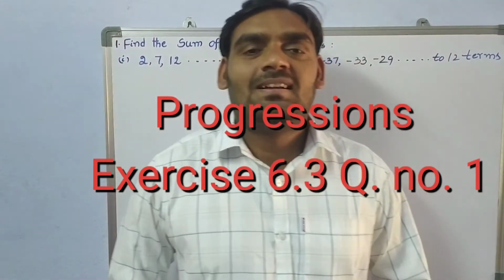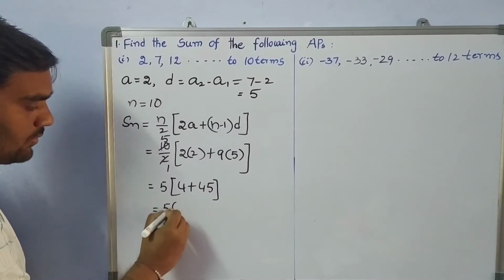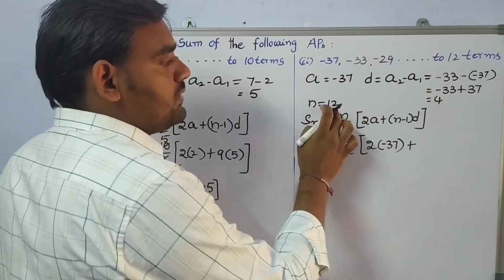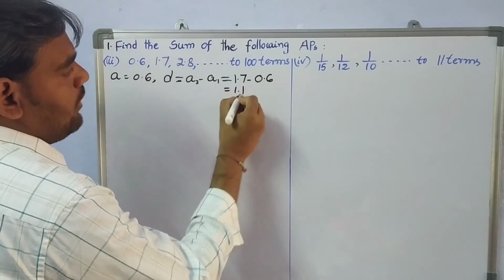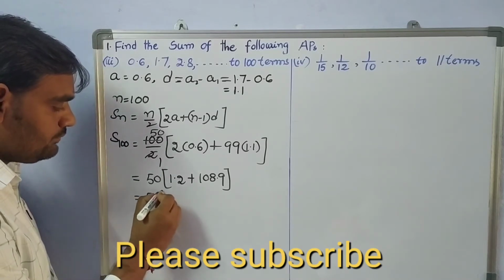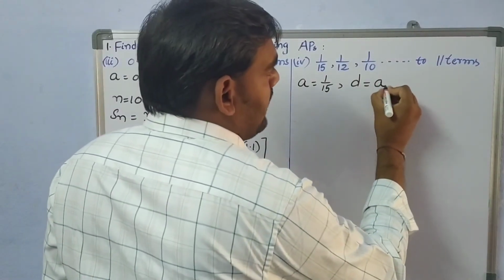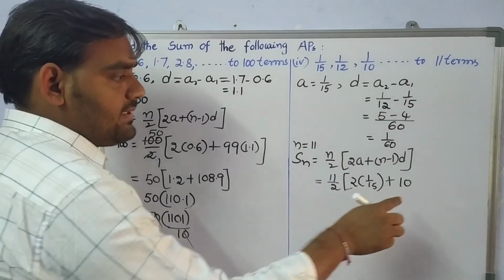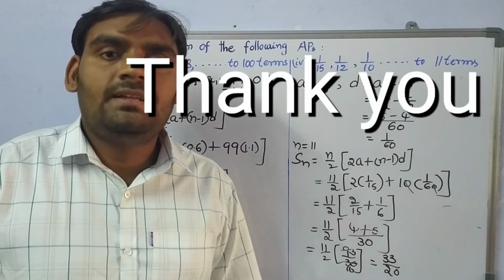Progressions progressions Exercise 6.3 Q. no. 1 AP , TS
Usefull for class 10 students for their board examinations of  AP, TS and NCERT and also various competative examinations